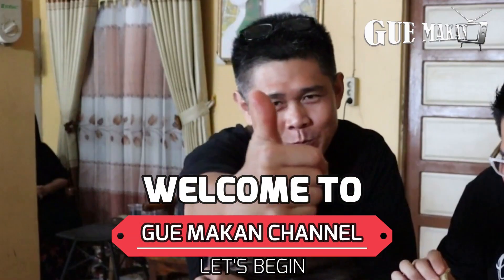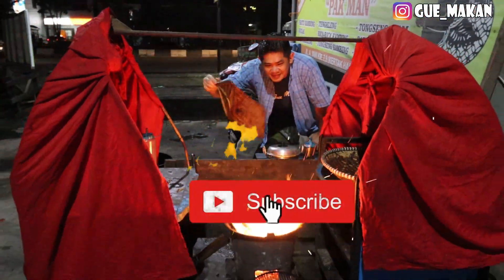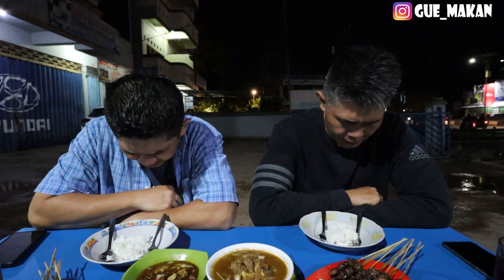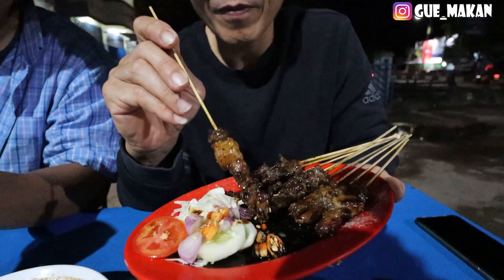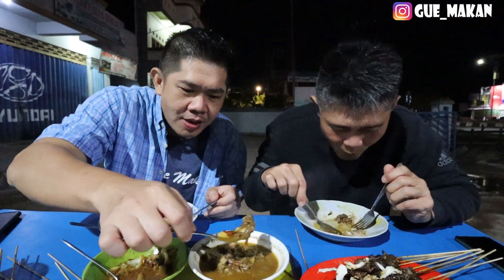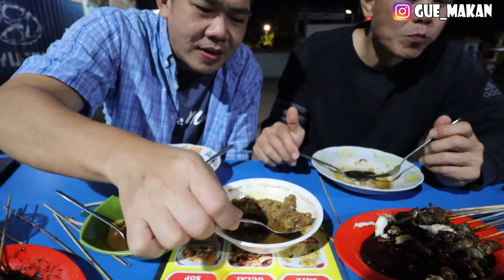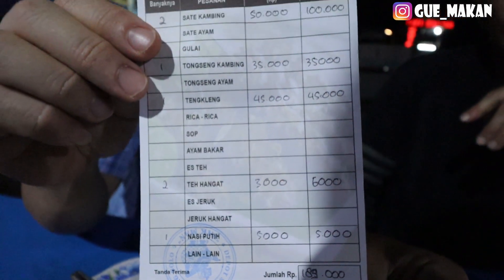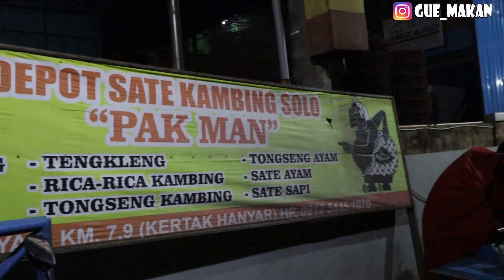MAKANAN FAVORITNYA PAK JOKOWI ASAL SOLO ADA DI BANJARMASIN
RUMAH MAKAN :  DEPOT SATE KAMBING SOLO "PAK MAN"
ALAMAT              :  JL A. YANI KM7,7 , Kec. Kertak Hanyar, Banjar, Kalimantan Selatan 70654 ( SEBERANG PERUMAHAN CIPUTRA )
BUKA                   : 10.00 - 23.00